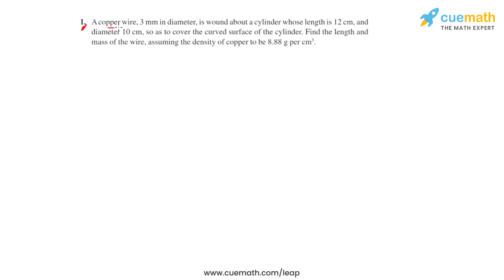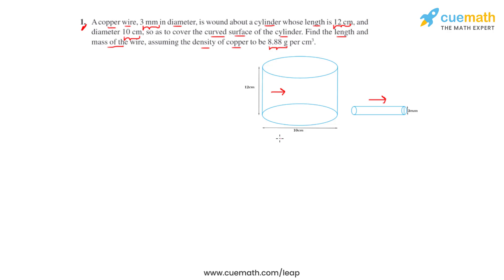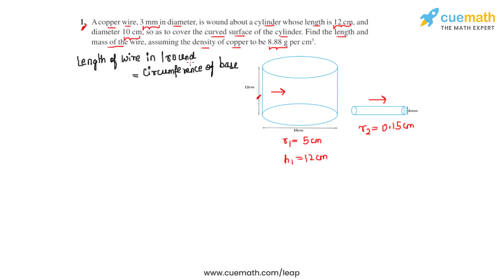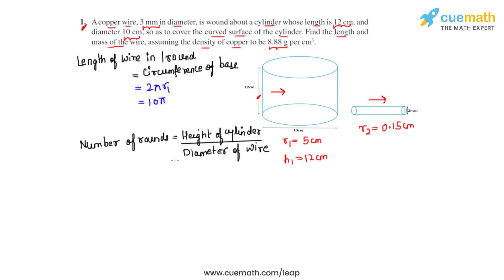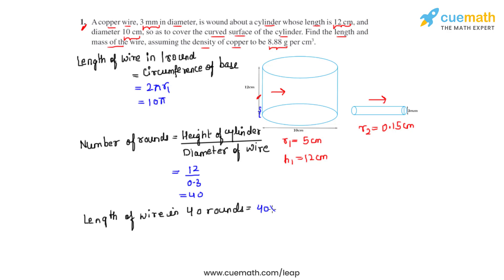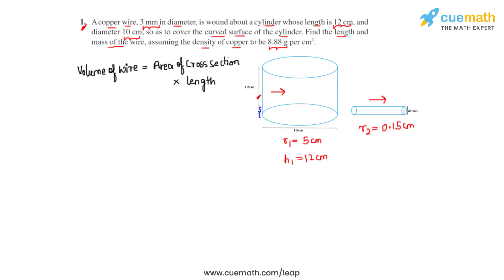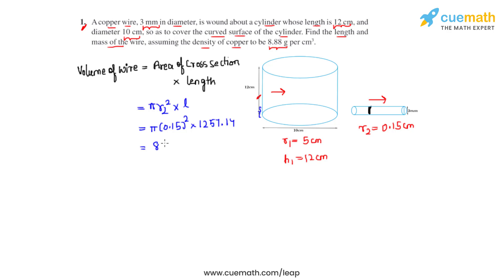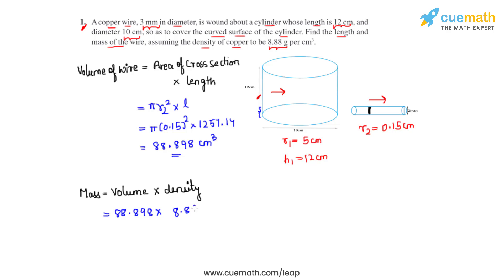Class 10 Chapter 13 Ex 13.5 Q 1 Surface Areas and Volumes Maths NCERT CBSE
To download pdf of all text solutions for this chapter click here NOW